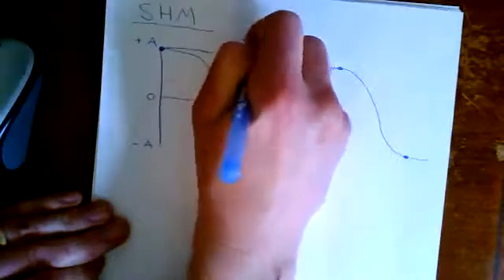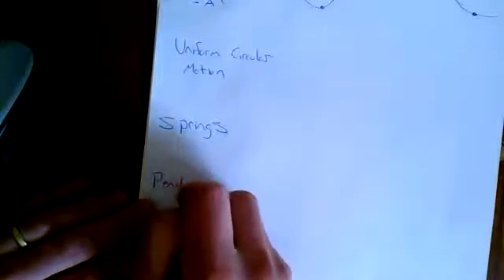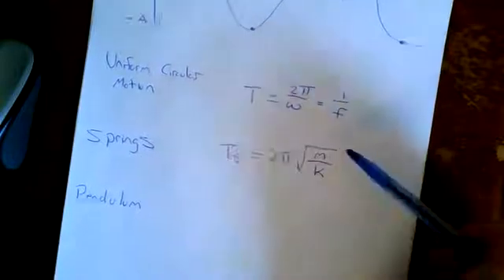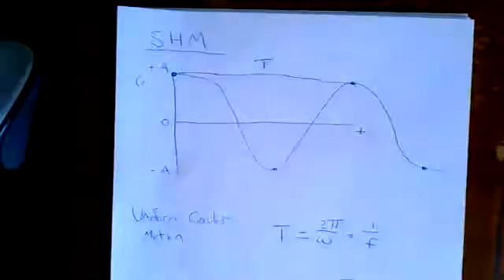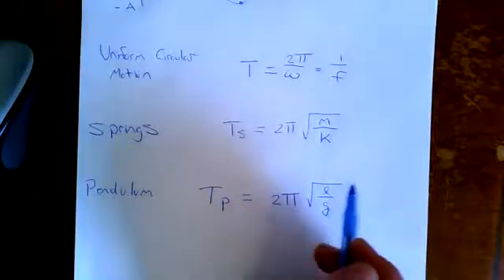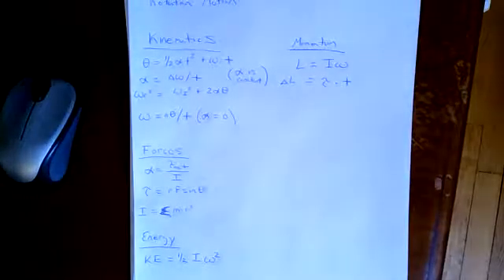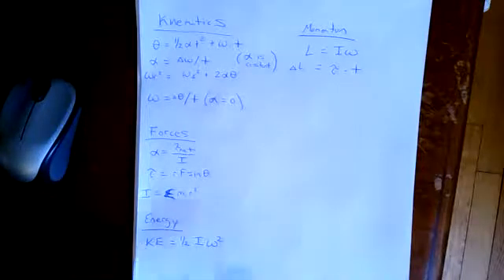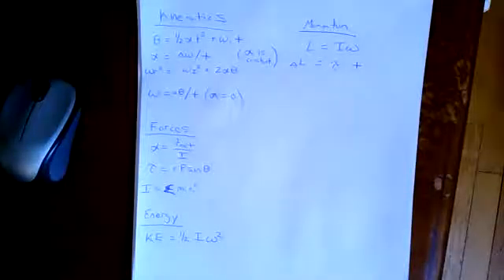AP Physics 1 SHM and Rotational Motion